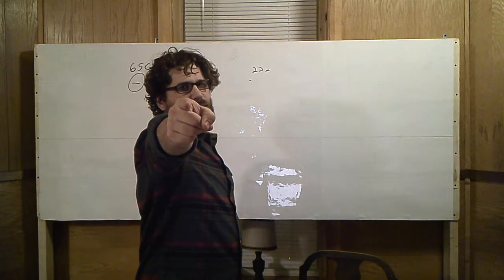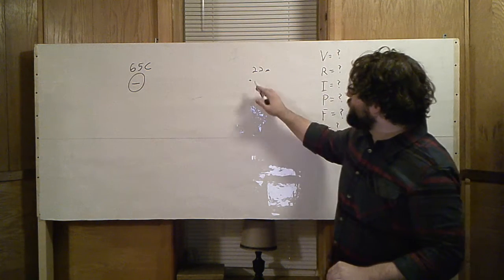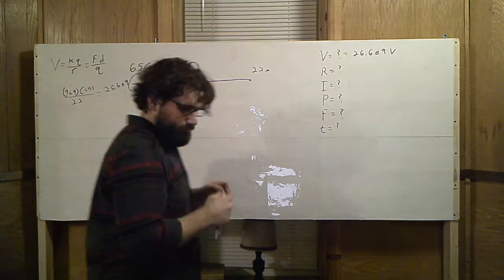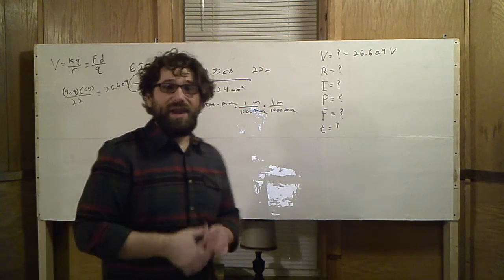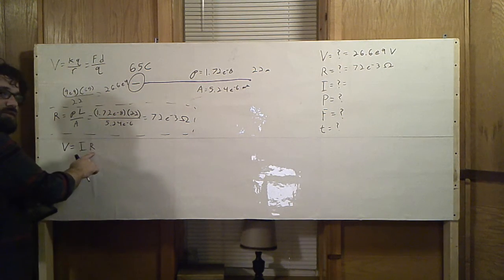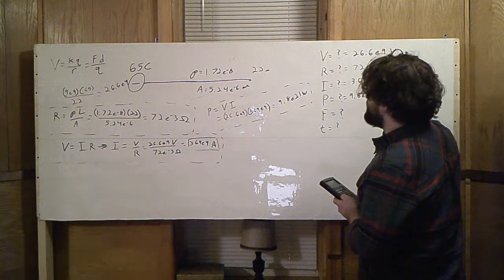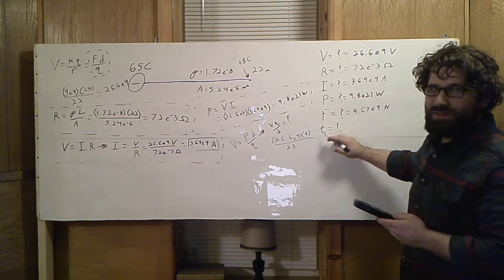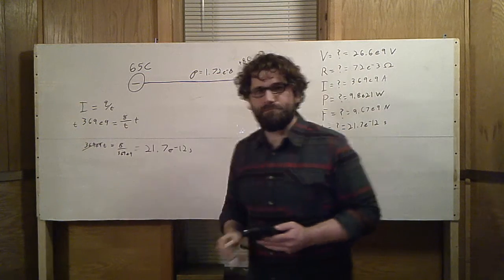Putting Electrodynamics Together